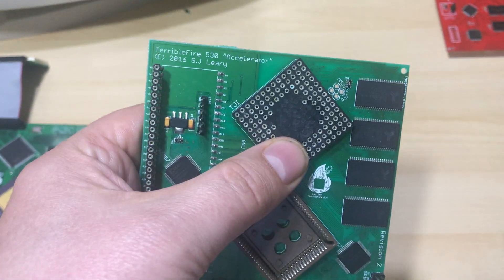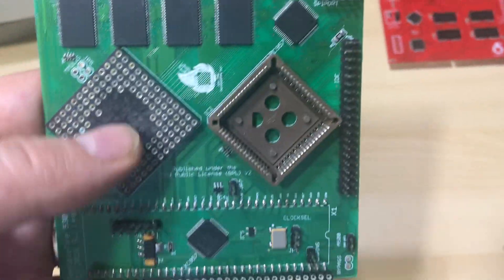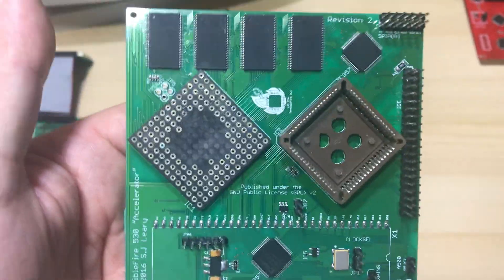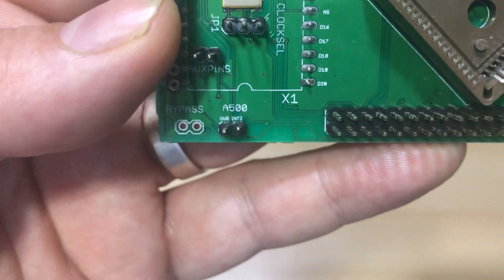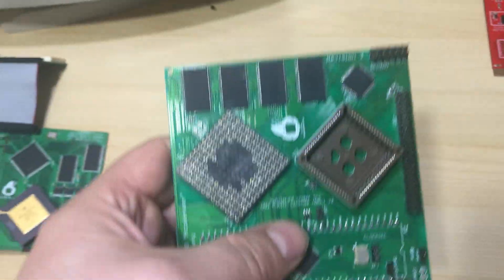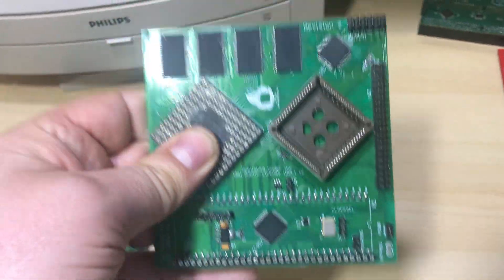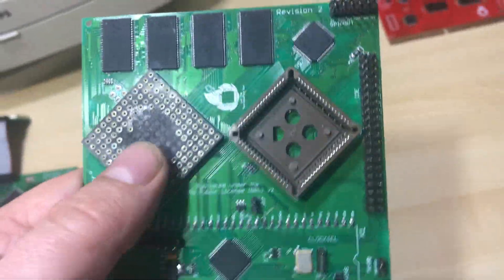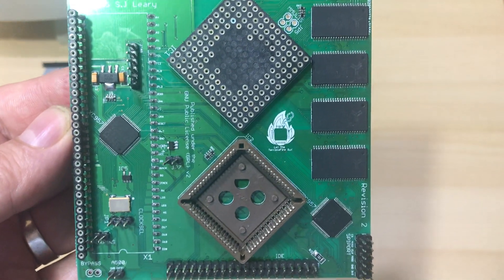TF History Series: TF530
Series of short videos where i ramble on about cards i made ages ago.

Specs:
68030 @ 33 to 50Mhz
68882 FPU @ CPU Clock Speed
2Mb of ZII Fastram.
IDE Interface.
Dodgy SPI port.

Remember this card is now EOL/Unsupported.